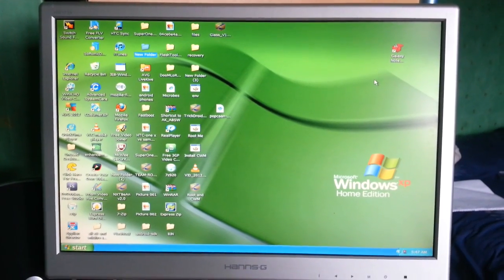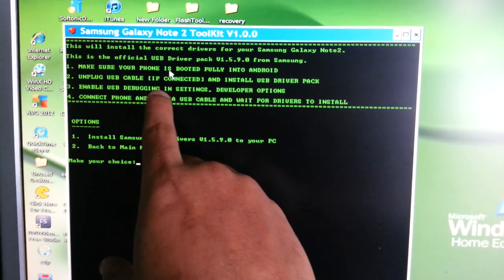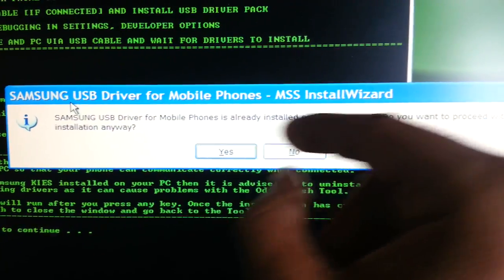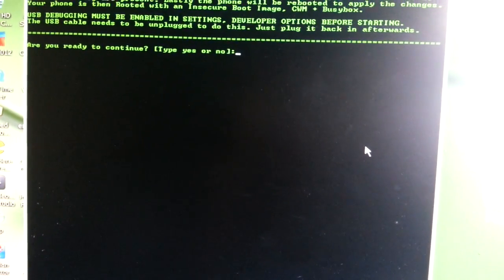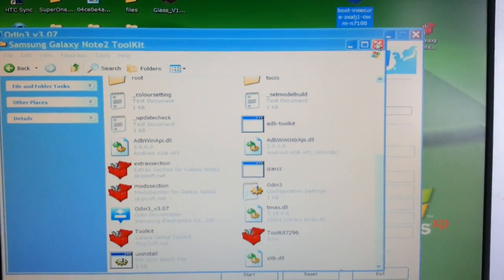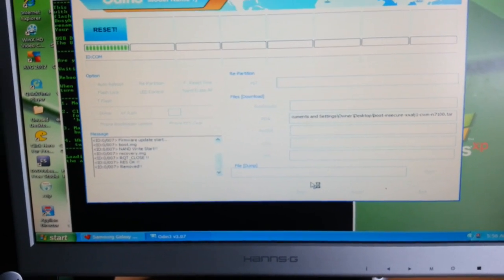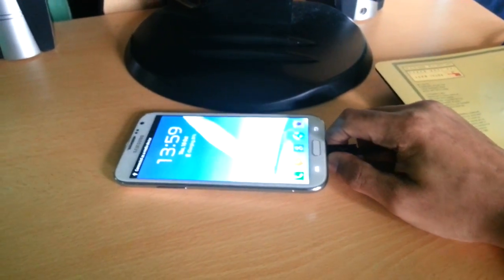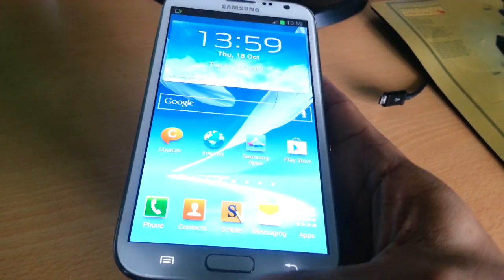How to Root Samsung Galaxy Note 2 EASY+SAFELY